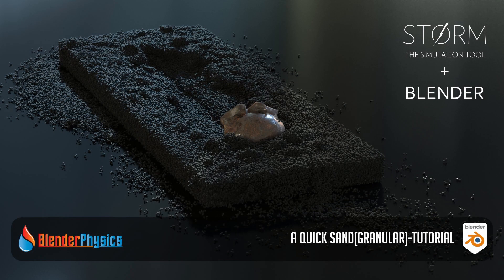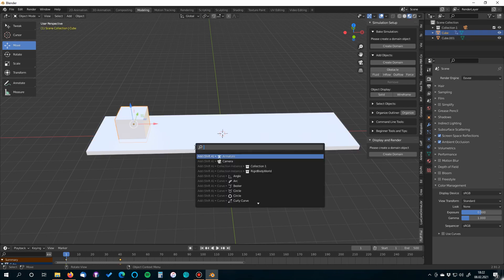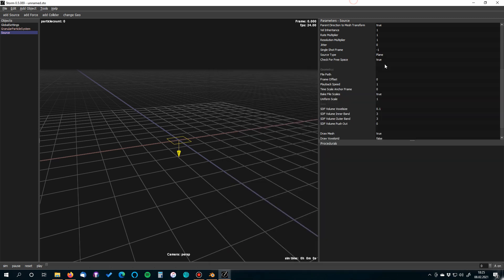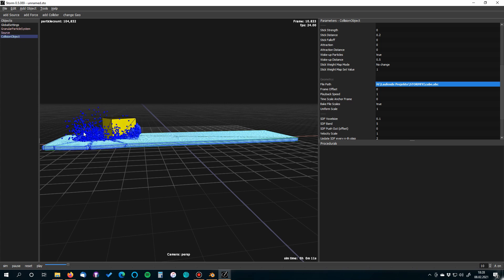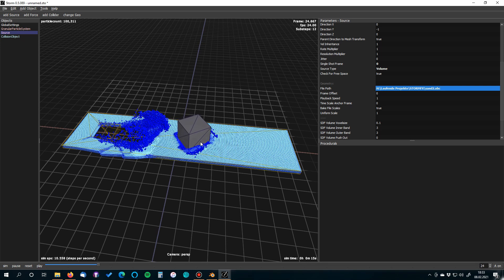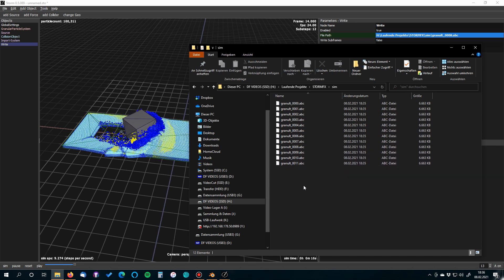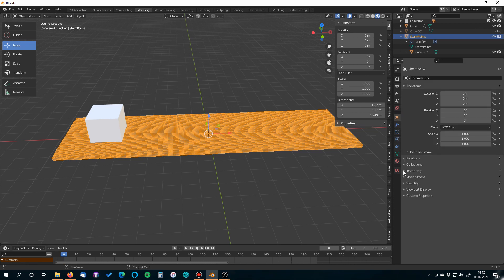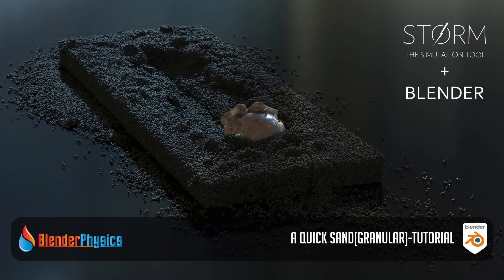STORM to BLENDER | A quick SAND(granular) tutorial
Hey physic-fans!
I took a look into STORM. What a great simulation tool!
Rocksolid simulations - and i know how to bring them into Blender!

The only downside: Blender is limited in importing high-resolution-stuff.
But for the lower-mid-resolution things this one will help you!

-Dennis